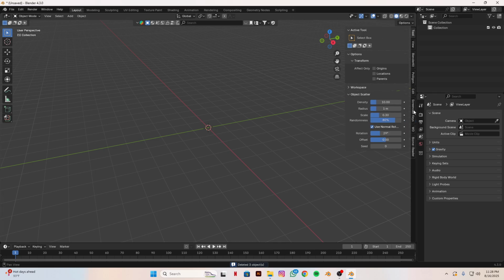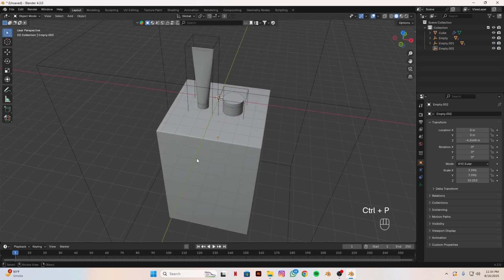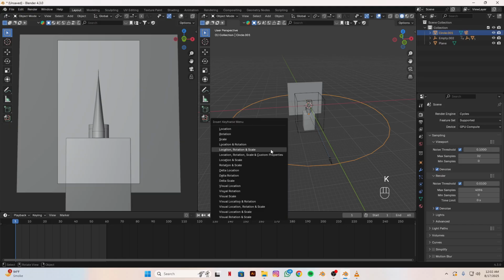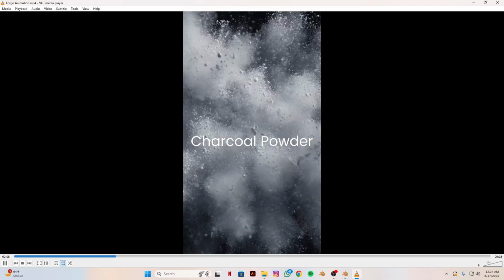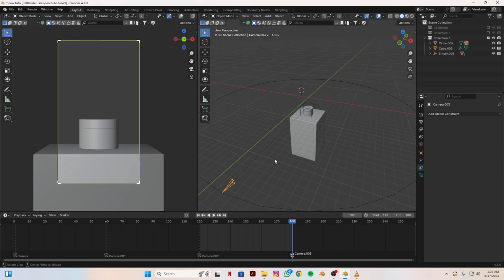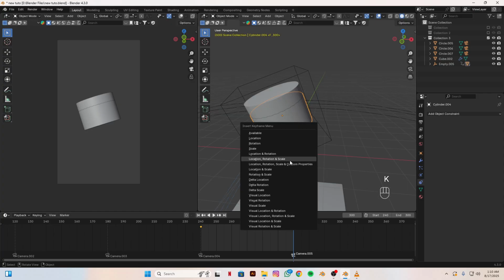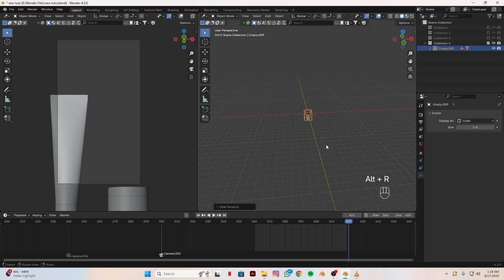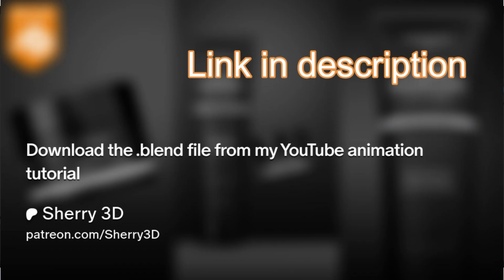Create Your First Photorealistic Product Animation in Blender | Beginners Friendly Tutorial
Learn how to create photorealistic product animation in Blender step by step, beginner-friendly! 🚀
In this tutorial, I’ll show you how to:

Model, light, and render a photorealistic product shot in Blender

Animate your product for smooth, professional results

Mix and composite stock footage with 3D animation for realistic scenes

Add cinematic details that make your render stand out

Whether you’re new to Blender or looking to improve your 3D animation and compositing skills, this tutorial will guide you through the entire process. Perfect for beginners who want to achieve studio-quality product renders.

===Links🔗===